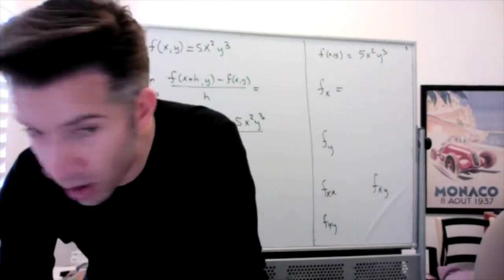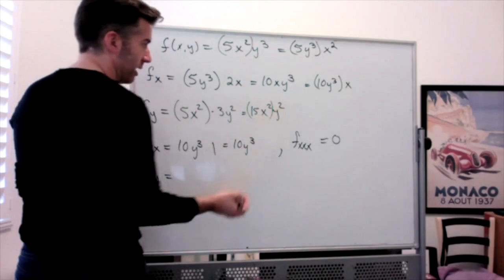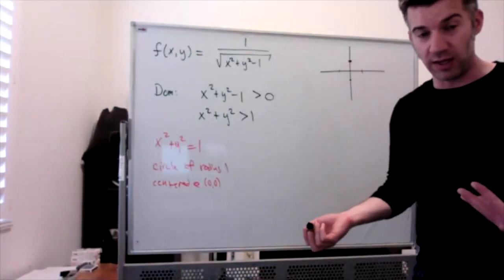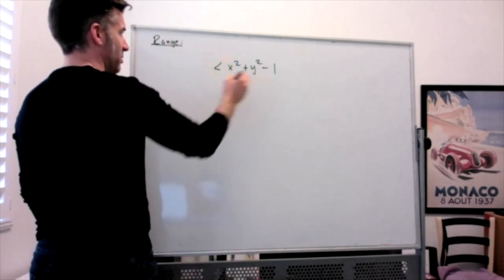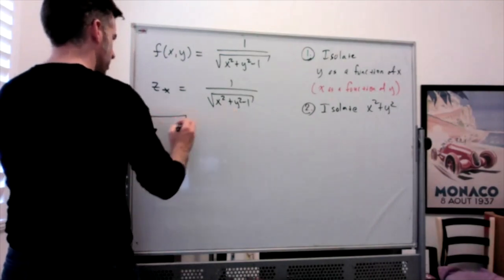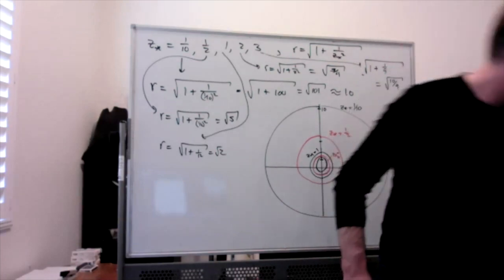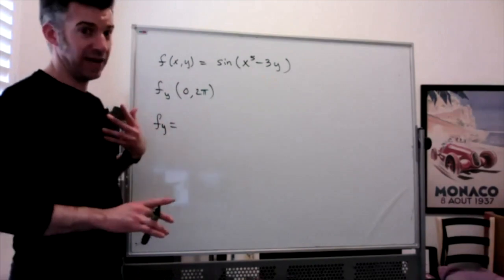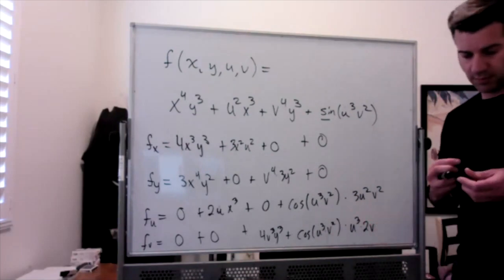Co 17C 4-5-2021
Level Curves & Partial Derivatives